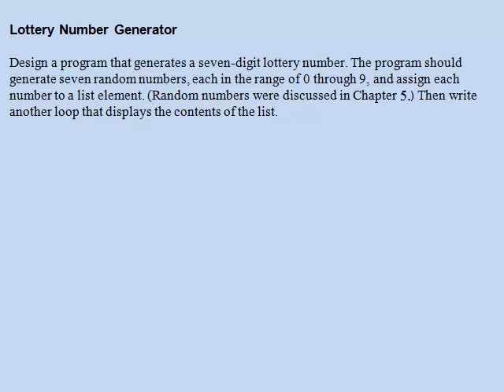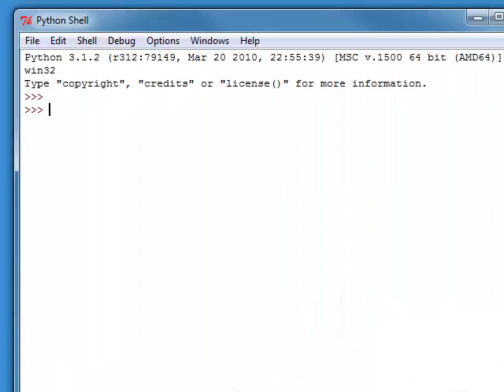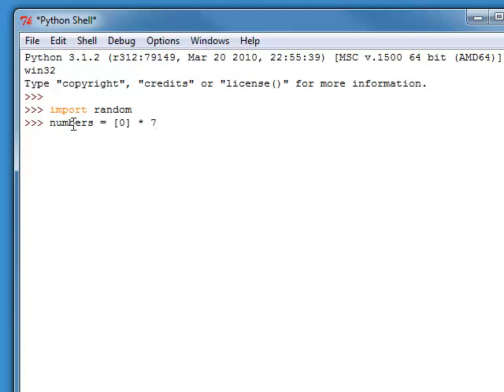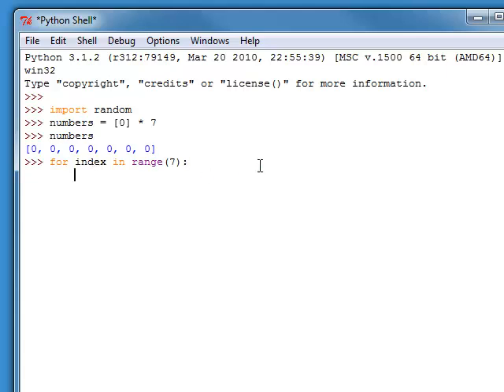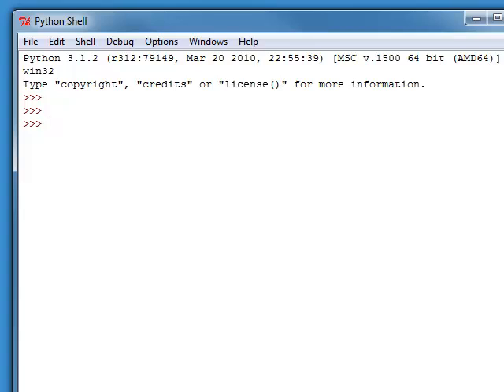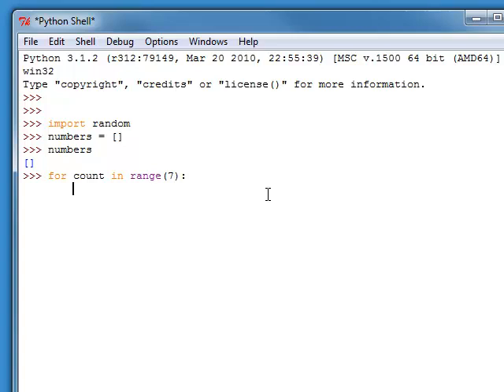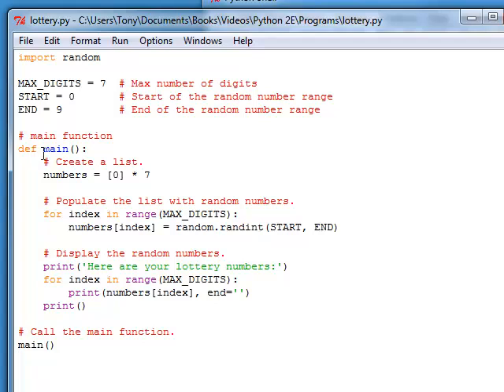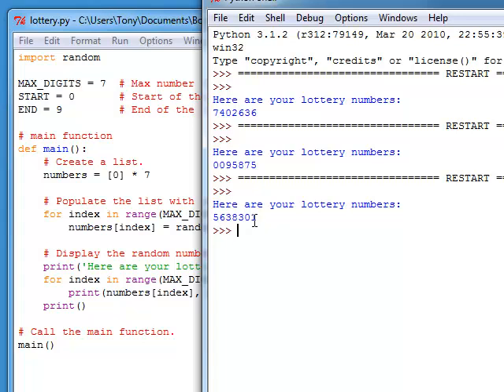Chap07 Vid02 Lottery Number Generator Problem